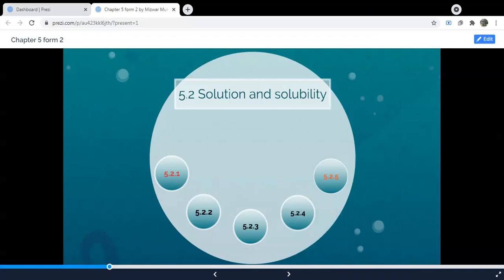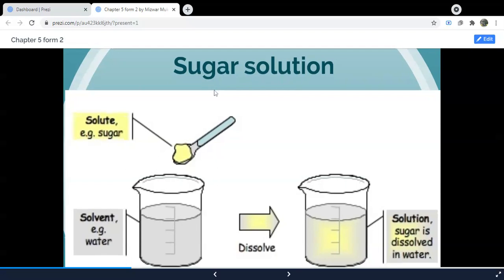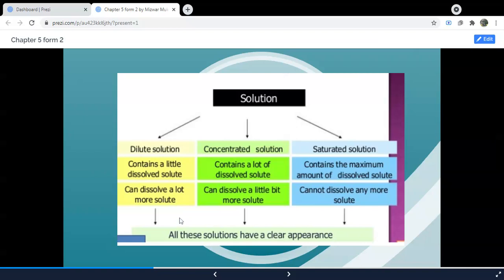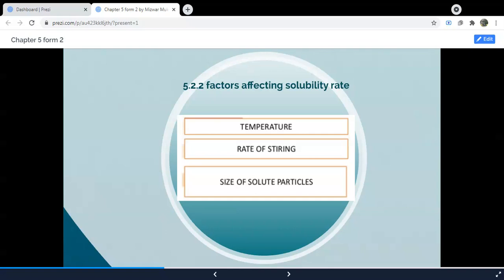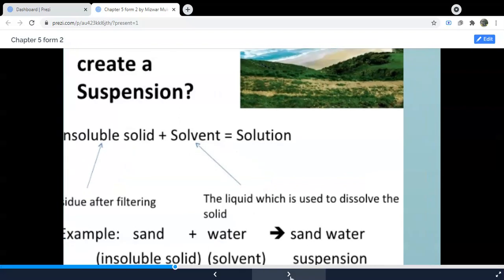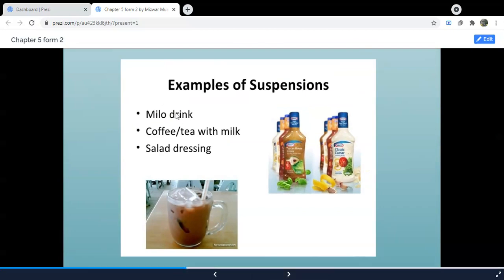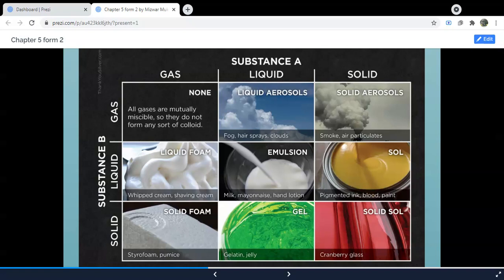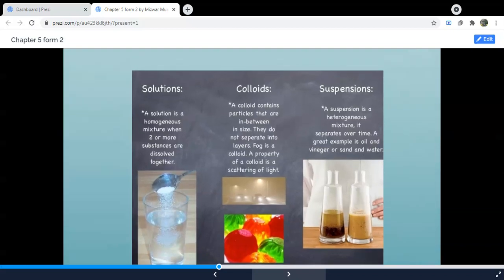5.2.1-5.2.3 F2 Science KSSM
This is a video regarding definition of solution, solute and solvent and characteristics of solution, colloid and suspension